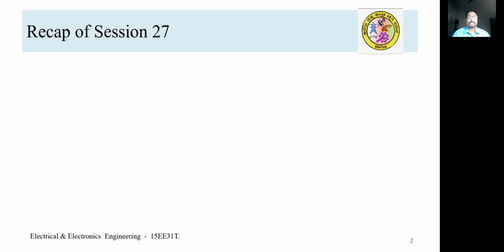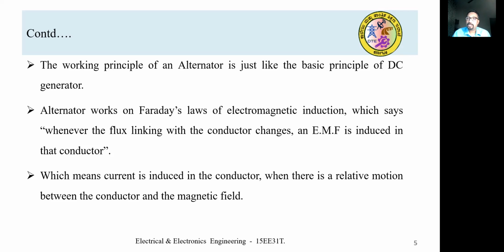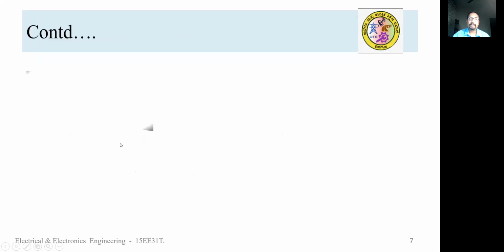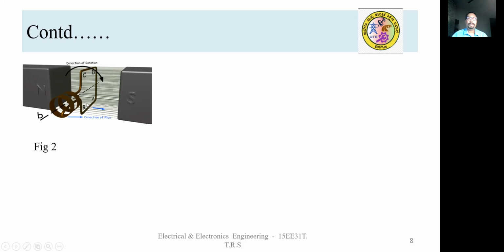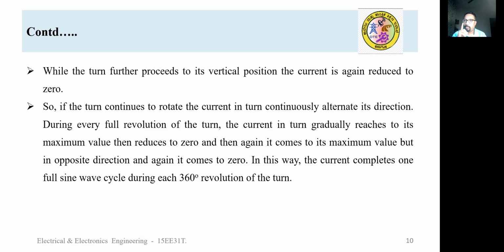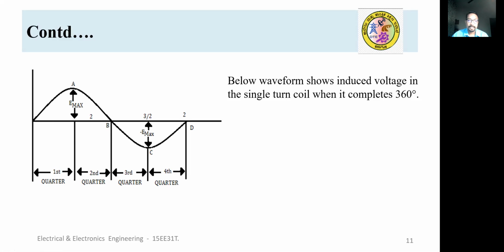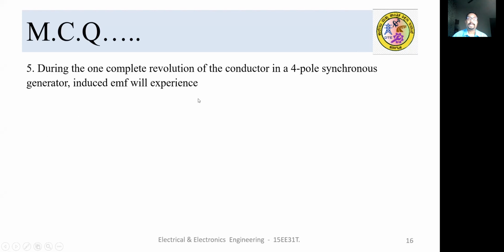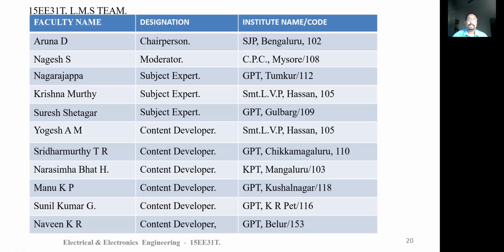EEE 15EE31T U4 S28 Vi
BASIC PRINCIPLE OF ALTERNATOR